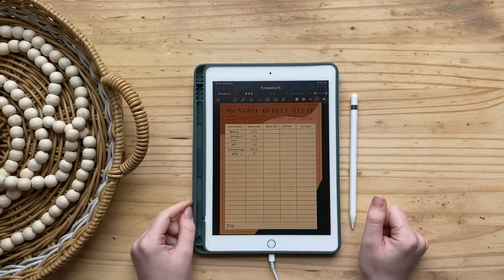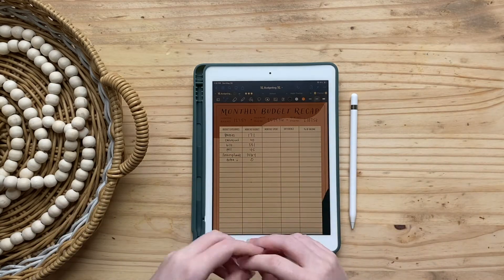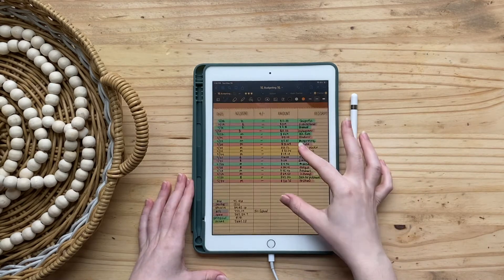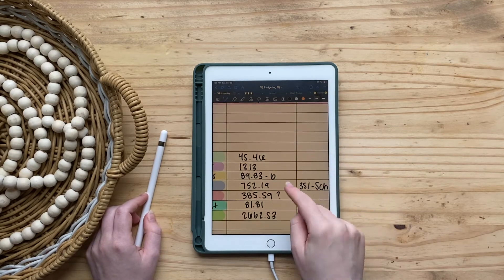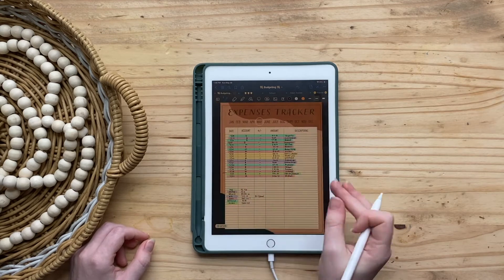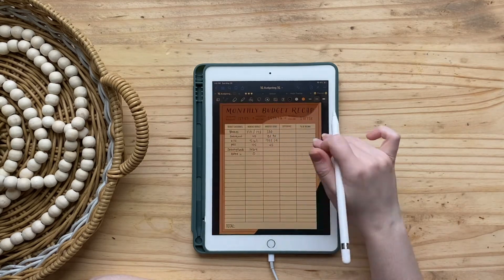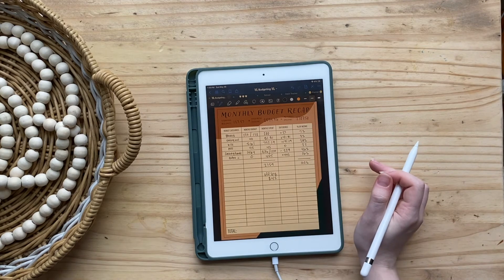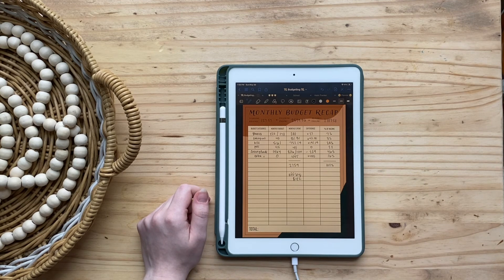May 2021 Budget Closeout | Cash Budgeting System | Low-Income Student | The Budget Simple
Hey guys! Closing out my May budget was a little crazy, but I managed to get it done. I definitely learned a lot of lessons for June's budget!

Let me know below if you close out your budget every month, or do you just move on?

Get yourself 2k points!
Code: MTDXN

🛍️ Binder and envelopes

🛍️ Ipad case

Boba Tea - Lukrembo

I have the Ipad 6th gen 9.7 inch and use the 1st gen Apple Pencil
App- Goodnotes5 for my digital planning